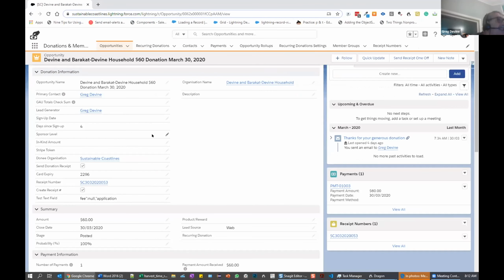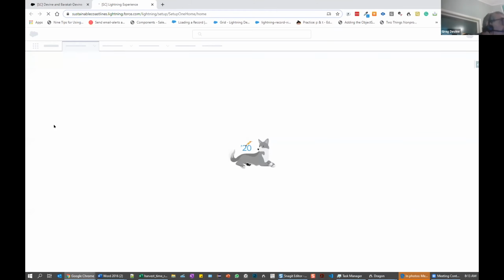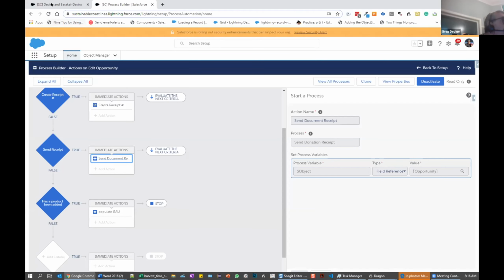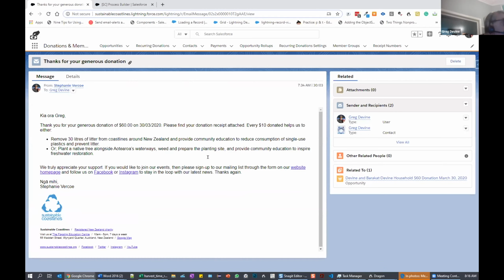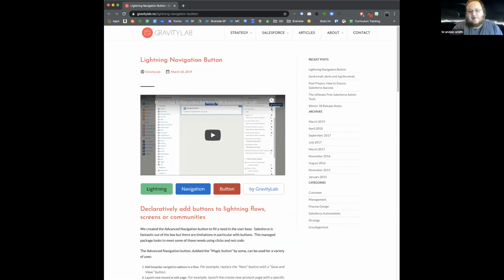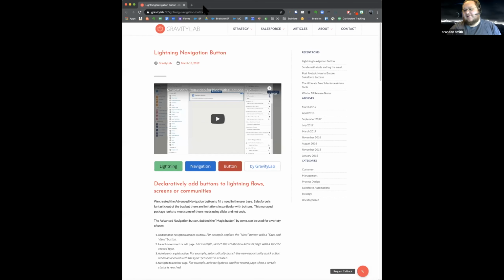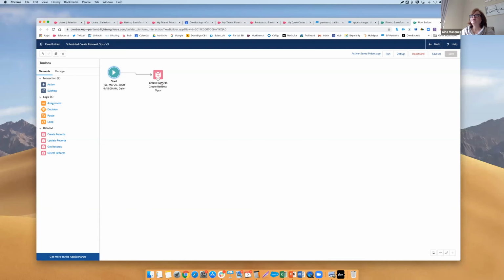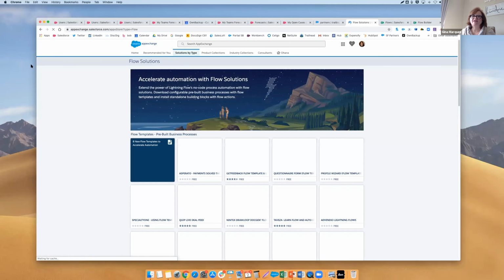Awesome Tools for Salesforce Admins - Recorded Live - April 2 2020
As a Salesforce Admin, having the right tools can make your job a thousand times easier.

On April 2, 2020, Joy Shutters-Helbing and David Giller hosted live, interactive meetup for Salesforce Trailblazers to brainstorm and collaborate about their favorite tools.

Here's here you can download a PDF of the various tools that were mentioned during this meetup, plus a few other favorites that we didn't have a chance to cover